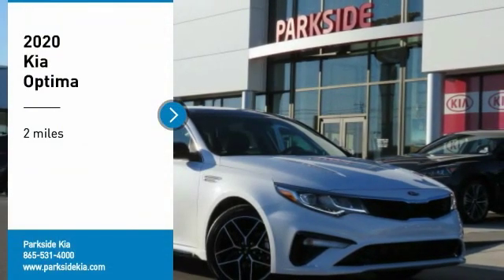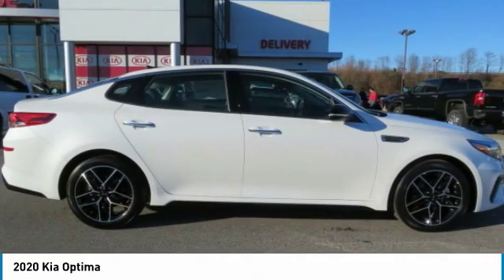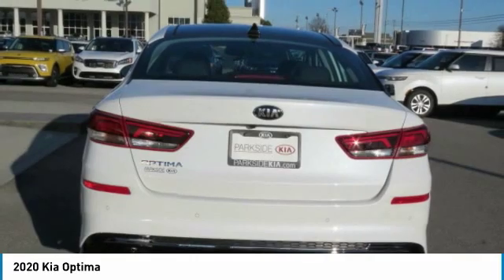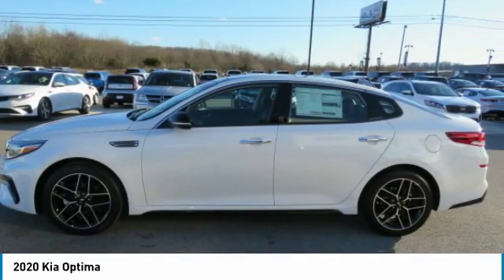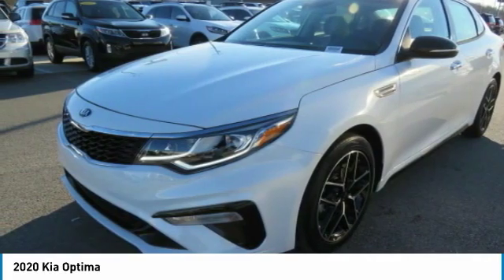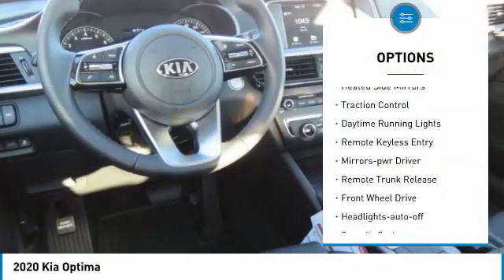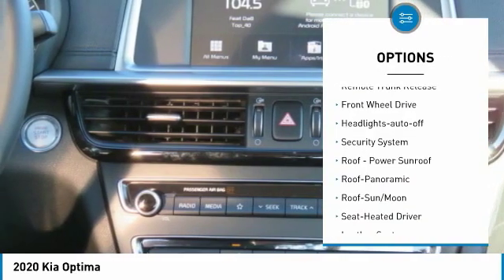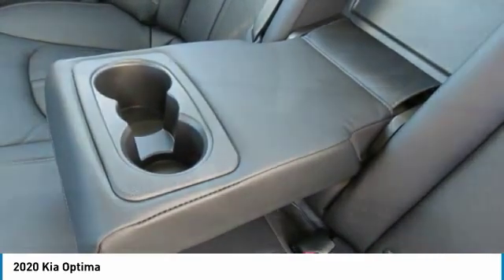2020 Kia Optima Knoxville TN LG430308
2020 Kia Optima

Parkside Kia
9929 Parkside Drive

No-Hassle Quotes include all available Kia rebates, Bonus Cash, and KMF incentives for qualified buyers. Price includes: $1000 - Owner Loyalty Bonus Program. Exp. 03/02/2020 $3000 - Kia Customer Cash. Exp. 03/02/2020